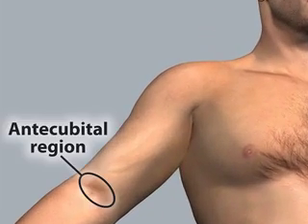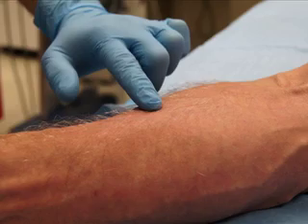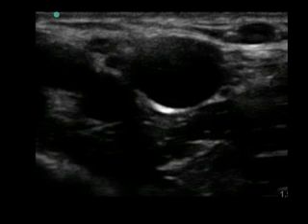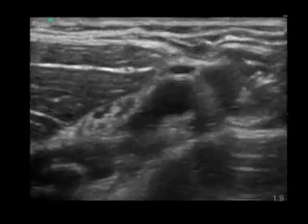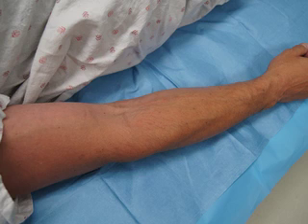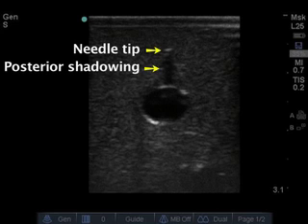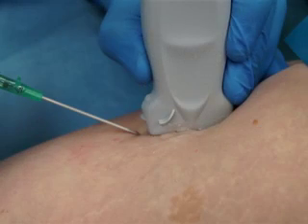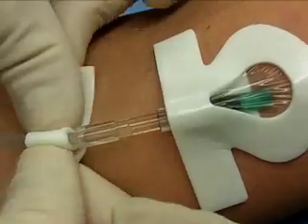US Guided Peripheral Cannulation NEJM